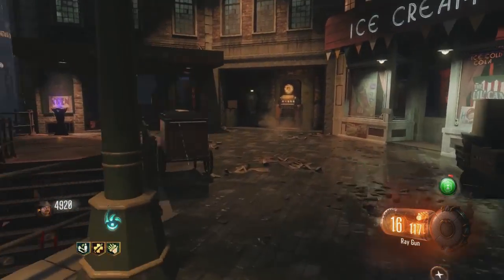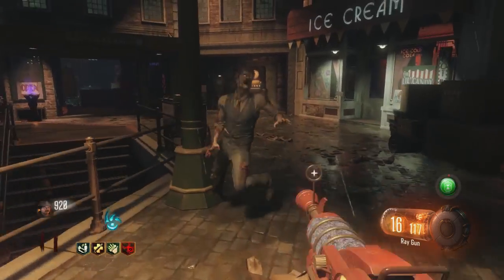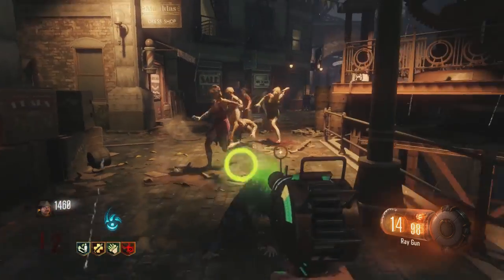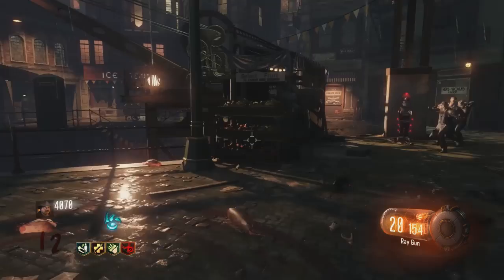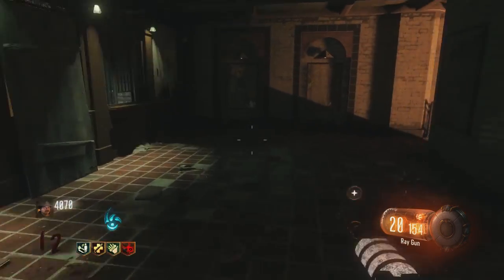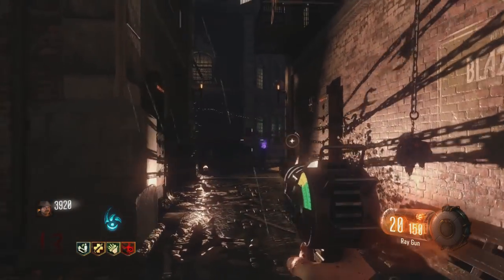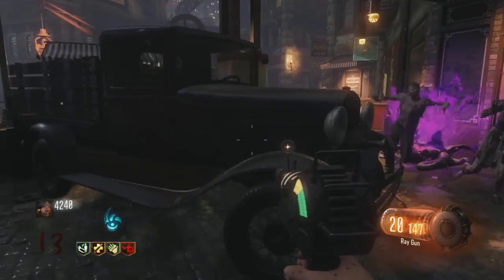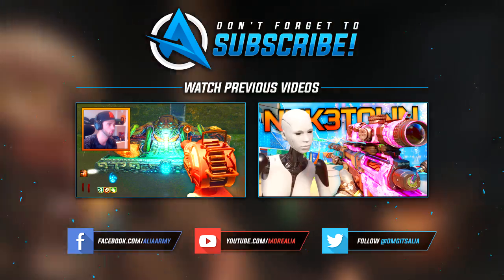Black Ops 3 ZOMBIES - "WIDOWS WINE" NEW Perk!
Call of Duty: Black Ops 3 is HERE baby! Check out some of the very FIRST gameplay of COD BO3 right HERE on my channel. :)

- Ali-A